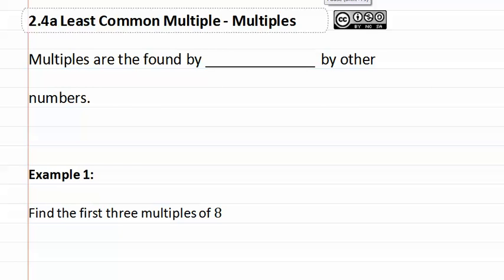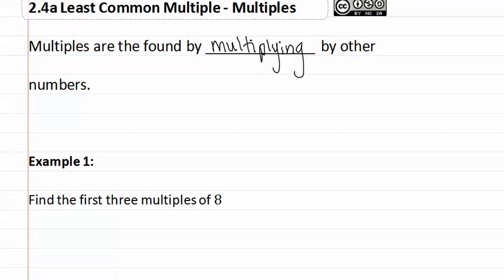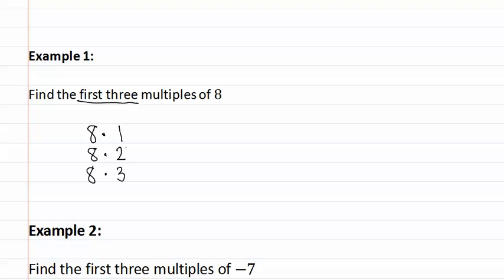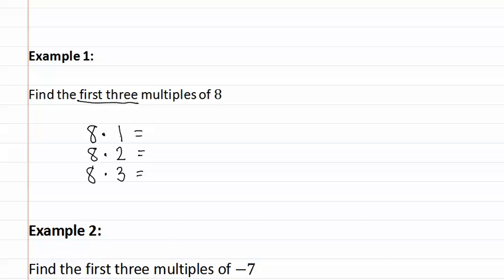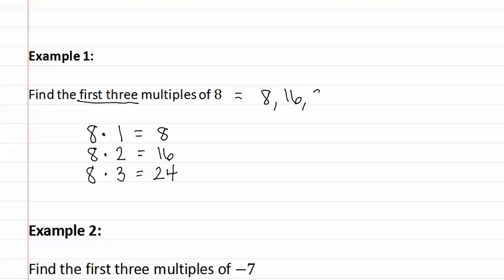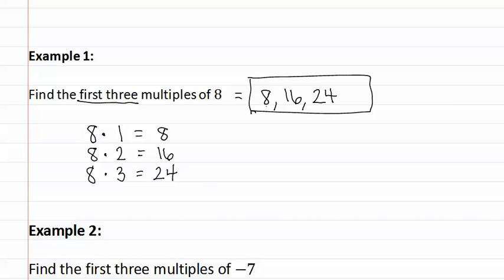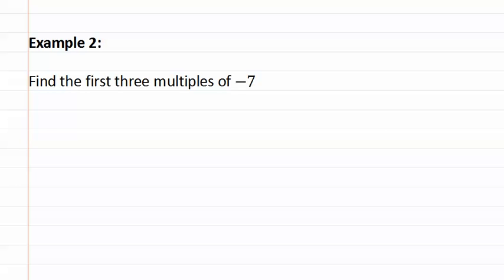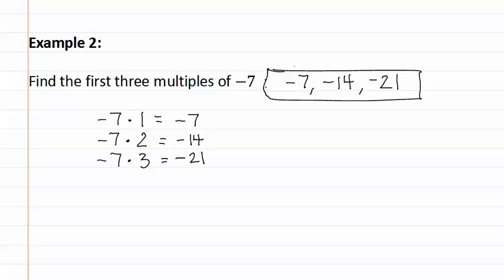2.4a: Multiples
2.4 Least Common Multiple
Instructor: M.Whitney